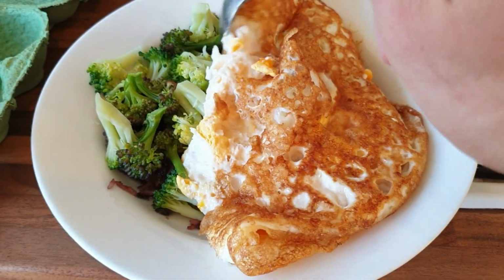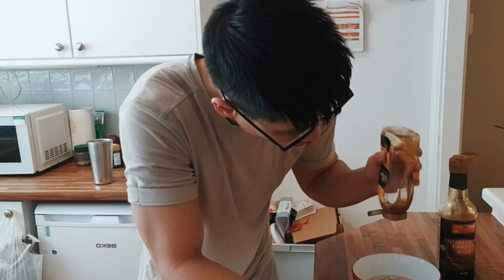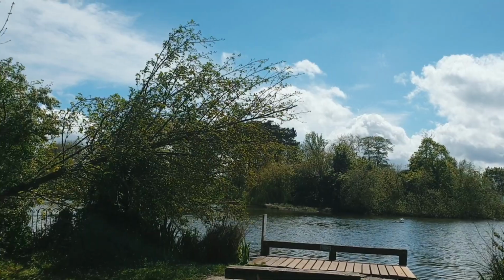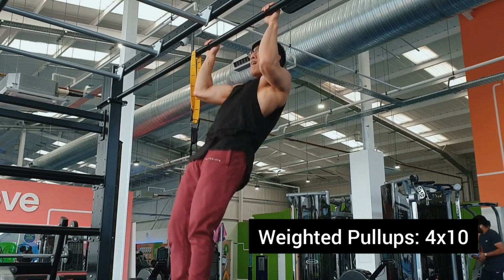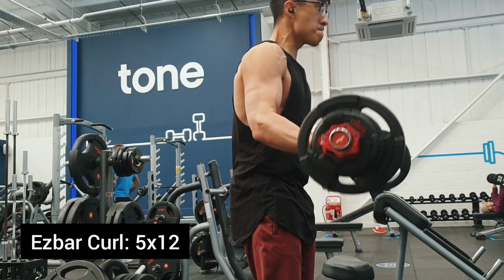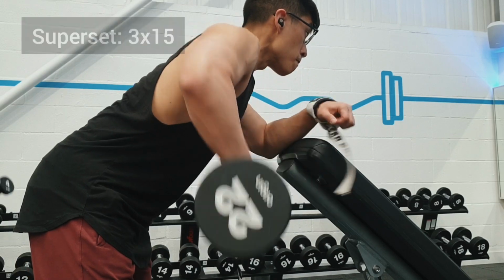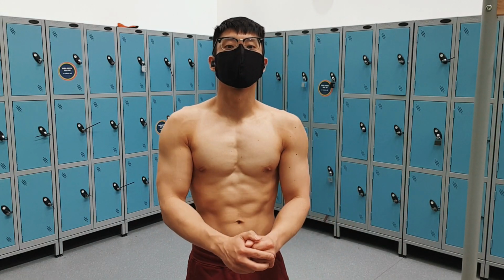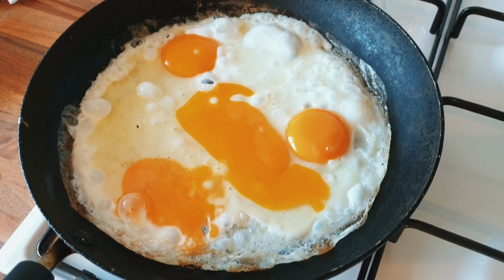GYM VLOG | Full pull day + pre & post workout meals 🍜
I take you guys through my gym day with some meals thrown in.

FULL WORKOUT:
Weighted pullups/Chin ups 4x10
Cable pullover 4x15
Ez bar curl 5x10
DB seated Hammer curl 5x12
DB row single 4x15
DB rear delt row 3x15-20
Superset - Reverse fly

Looking for a free beginner program? Start here ⤵️